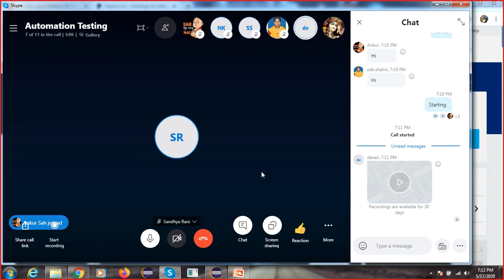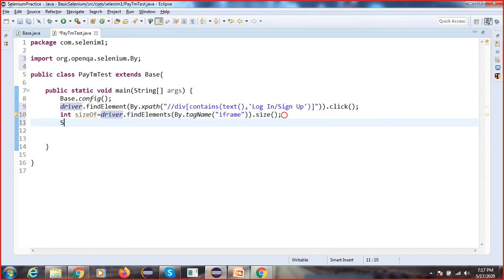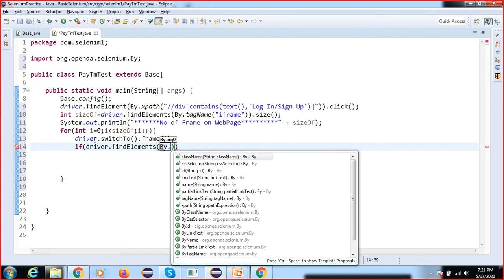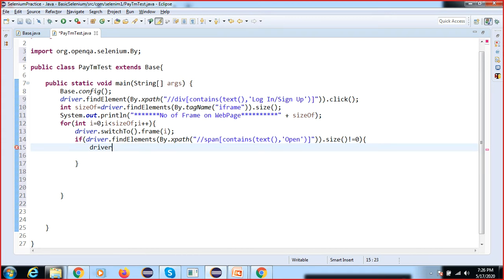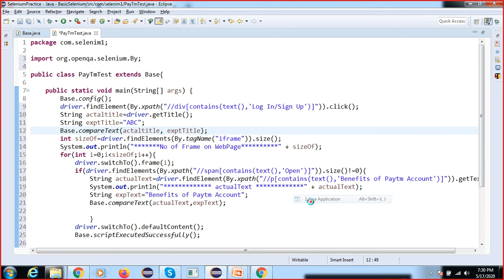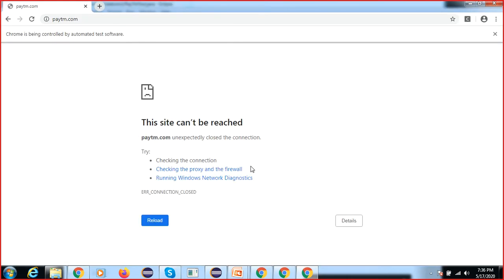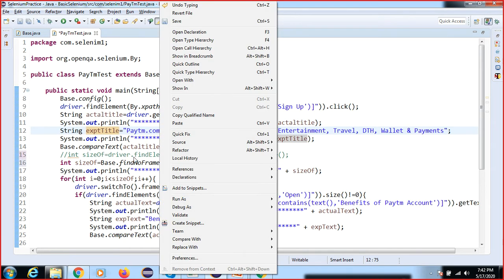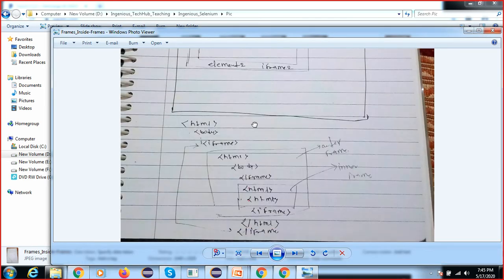How to Handle Dynamic Frame On WebPage Selenium online Session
How to Handle Dynamic Frame On WebPage